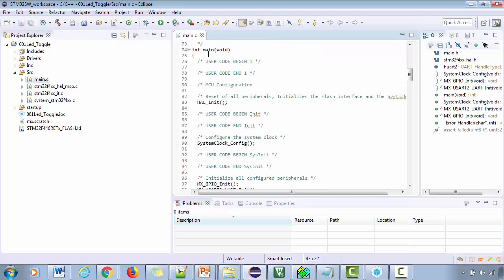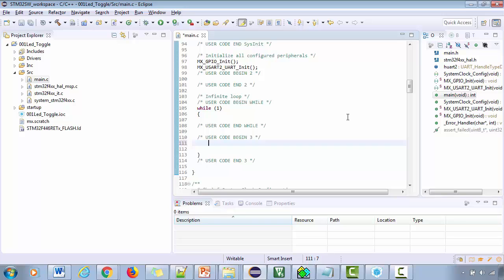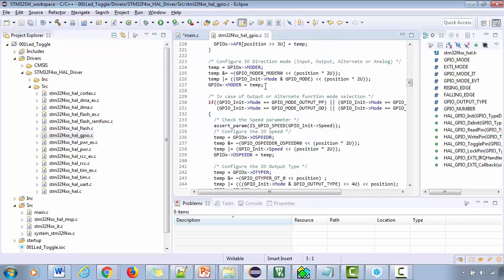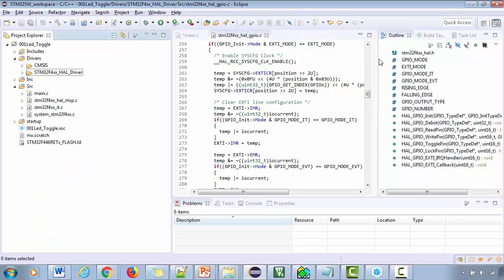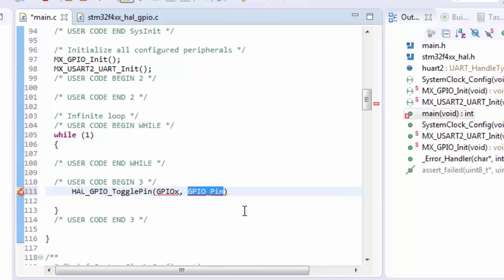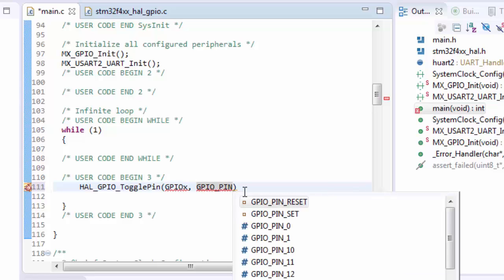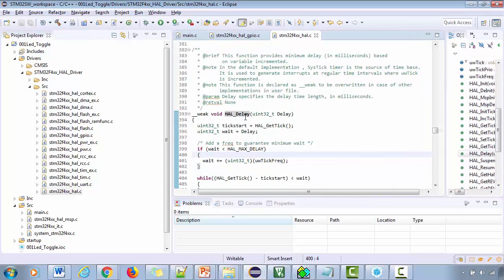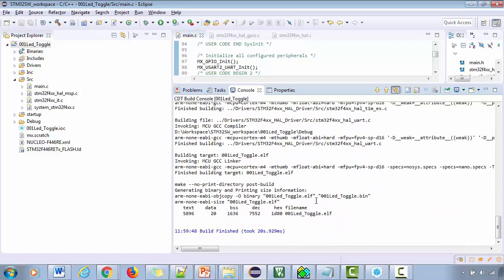Writing LED Toggling Application ( For Nucleo)